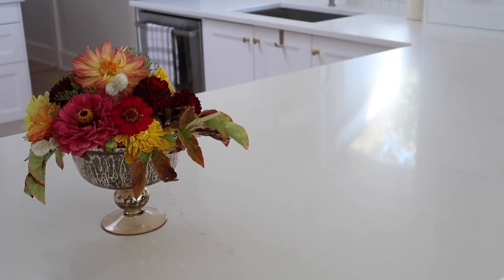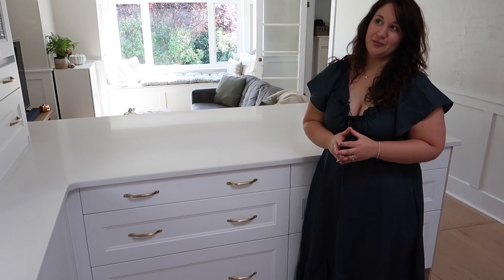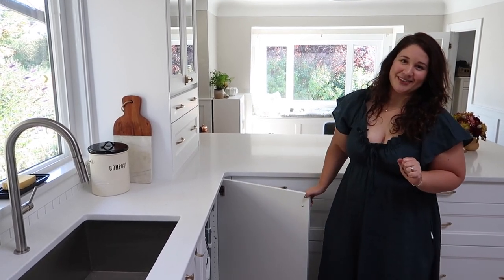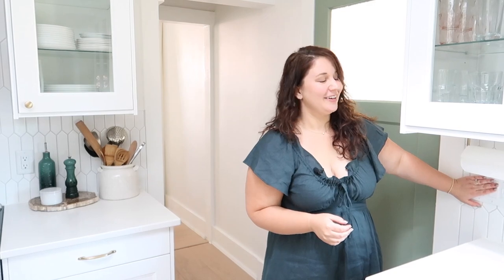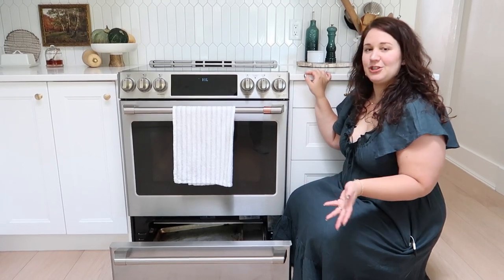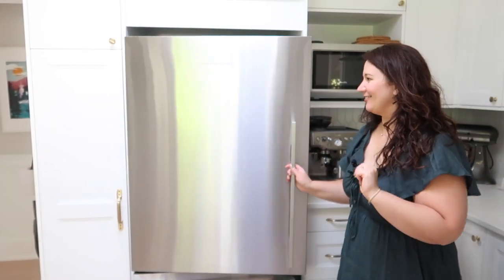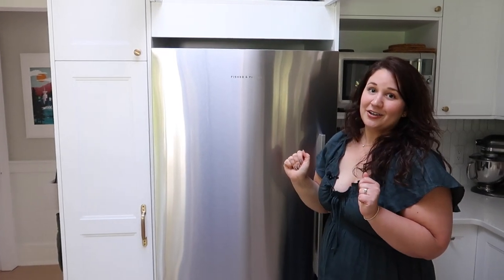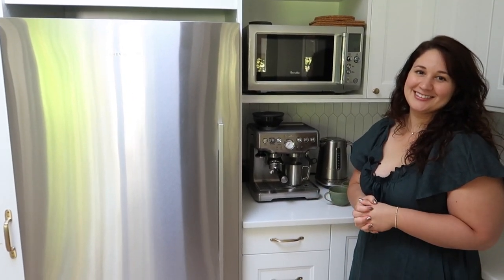Our Dream Kitchen Renovation: Part 7 - Final Reveal & Full Kitchen Tour 😍✨ | HOME SERIES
Our dream kitchen renovation is finally complete and I am super excited to share it with you! It was a long renovation process, but it was definitely worth it! ✨

I will be giving you a full kitchen tour and we will be going into every drawer and cabinet that we have in our new kitchen. I'll be sharing highlights of the things that we love about the kitchen AND I will also share some regrets that we had with some of our design choices (even though they are super minor!). ✨

At the end of the video, I will also give you a mini tour of our sitting room. Our sitting room and kitchen effectively became one big room after our renovation, and I am thrilled with all of the work we did in there to make the whole space come together! ✨

I hope that you enjoy the video! And please...comment on how many times I say "very very nice" in the comments below. I really want to know... 🤪

🖼 ACCESSORIES

✨ Brushed Satin Brass Cabinet Hardware- Yester Home (Bow Handle, 30mm Classic Knob & Pull Handle)

✨ Pegboard drawer organizers- UPPDATERA

✨ Fridge swivel tray- SNURRAD

✨ Art Prints- Fine Art Print / Giclée Art Print / PRINTED and SHIPPED- Olive & Oak Prints

✨ Oven Mitts- Linen Oven Mitt in Forest Green- Confetti Mill

✨ Pillows- MAREN & FIRTH

✨ Oak drawer divider material- 1/4" x 3" x 4' Oak Hobby Board